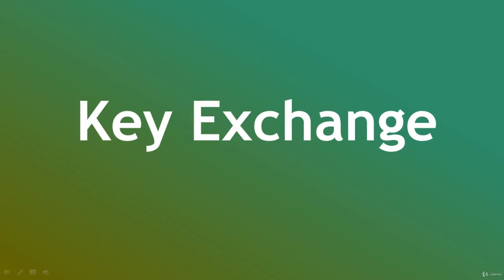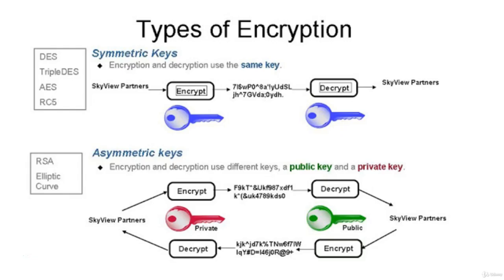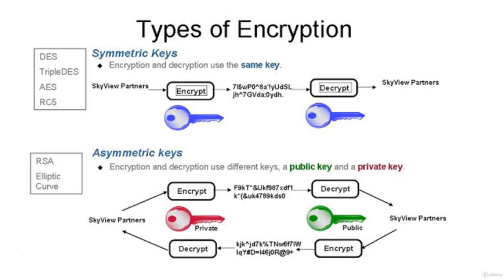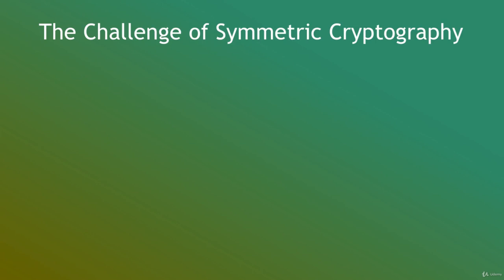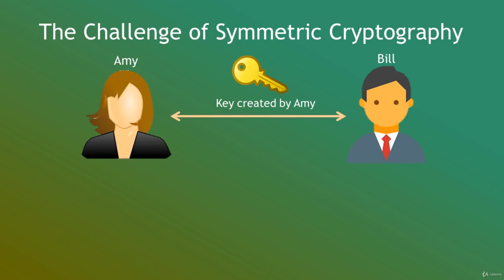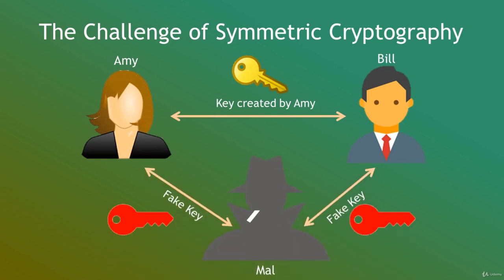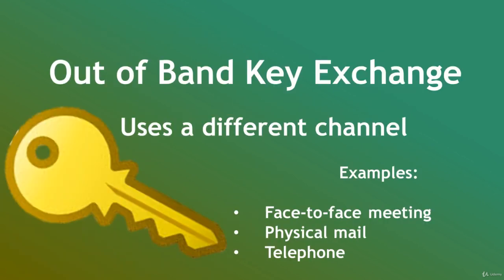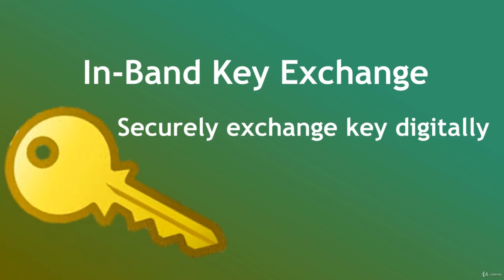13 Exploring Key Exchange Protocols: Ensuring Secure Communication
Dive into the realm of secure communication with our exploration of key exchange protocols! 🔑 Learn how these essential cryptographic techniques enable parties to securely share encryption keys, safeguarding sensitive data from unauthorized access. Whether you're a cybersecurity professional or a curious learner, understanding key exchange protocols is crucial for maintaining confidentiality and integrity in digital communications. Join us as we unravel the secrets of secure key exchange! KeyExchange Cryptography Cybersecurity"